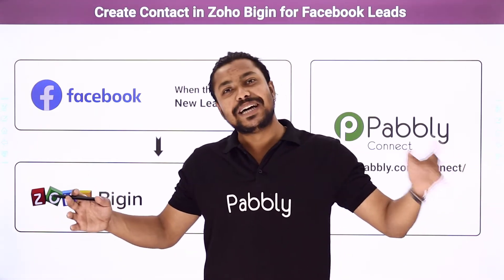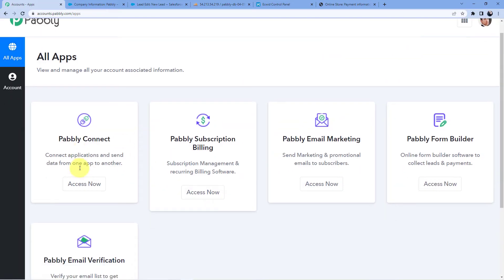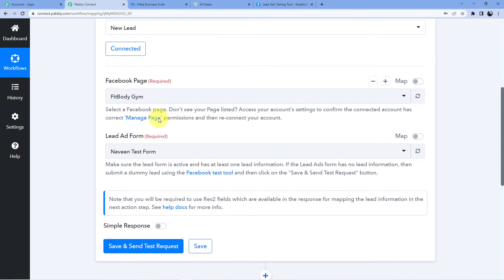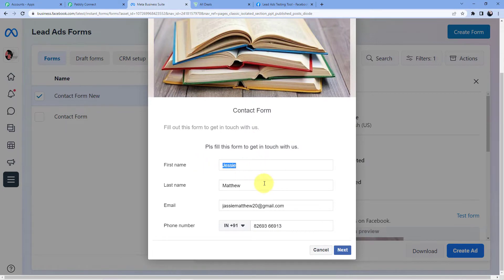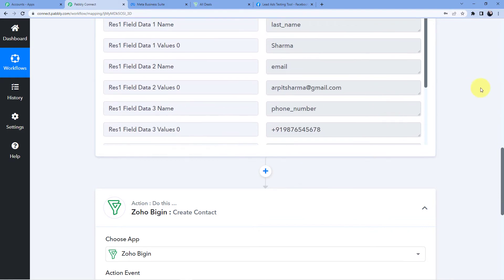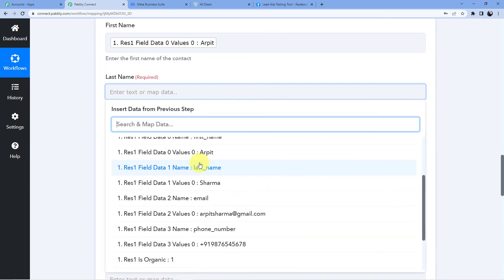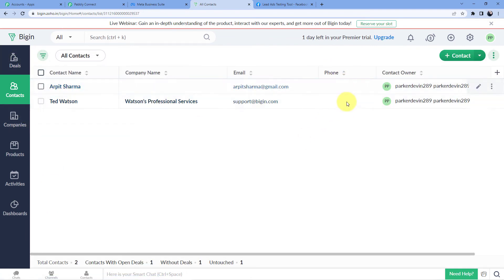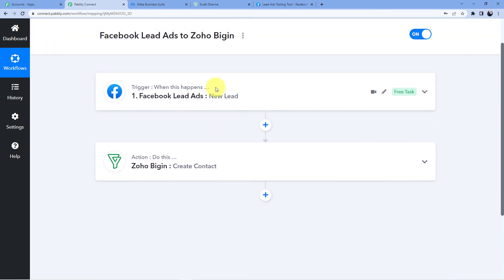Create Contact in Zoho Bigin for Facebook Leads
In this video, we will learn Facebook Lead Ads Zoho Bigin integration, where you can learn to create contact in zoho bigin for facebook leads with the help of Pabbly Connect.